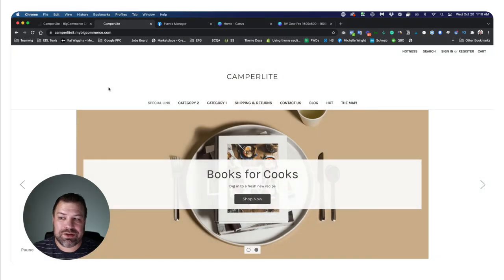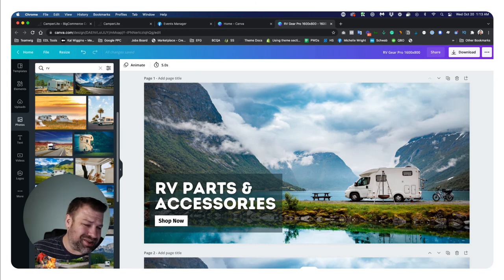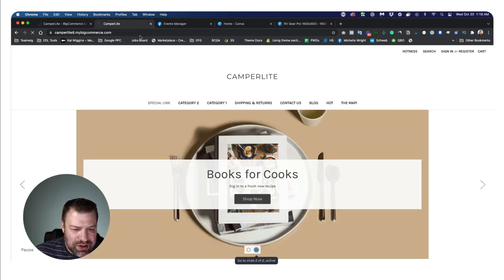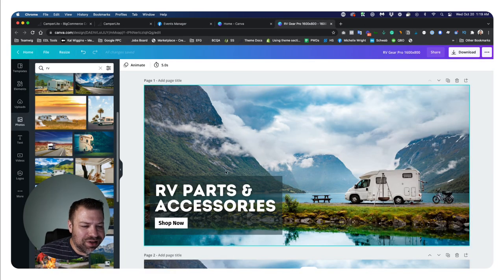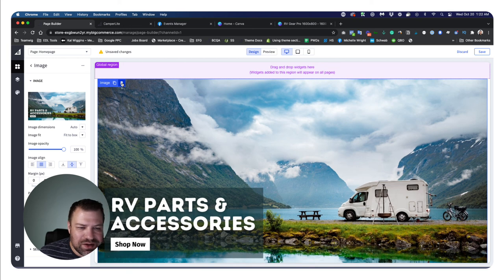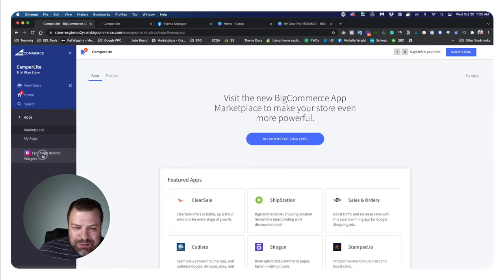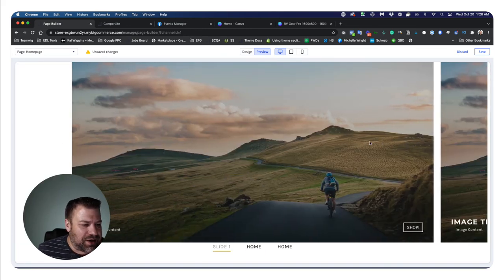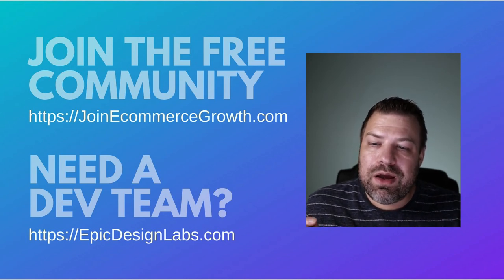3 ways to Add or Edit a Carousel Widget on BigCommerce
In this video, I show you 3 ways to add or edit a carousel widget on your BigCommerce store. I cover the built-in homepage carousel (limited to 5 slides), the BigCommerce slider widget, and the advanced slider from my Epic Page Builder Widgets app. I also discuss the pros and cons of putting text directly on your slide images vs. using HTML overlay text, so you can decide which approach works best for your store.